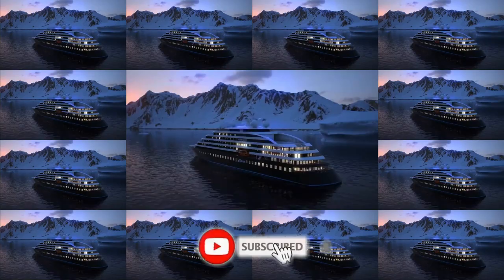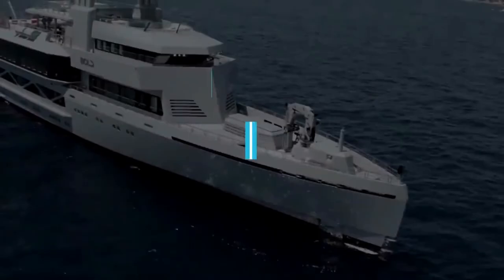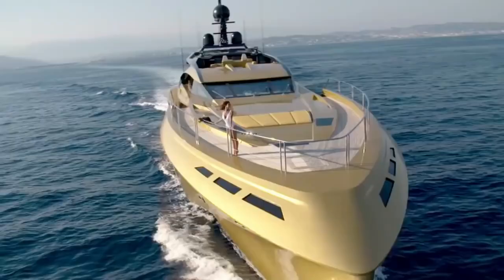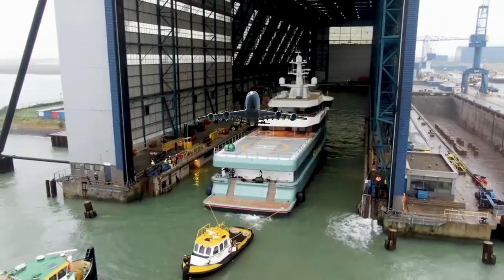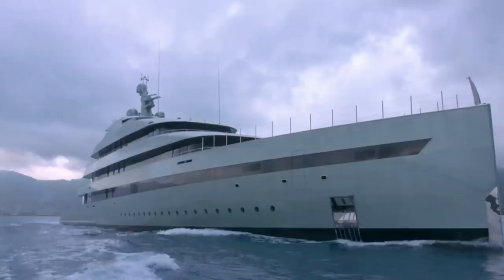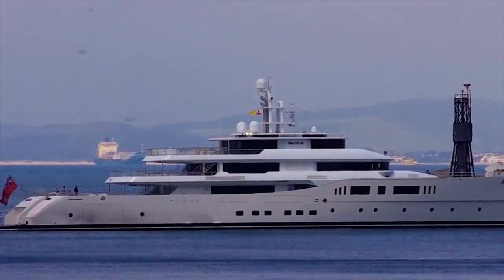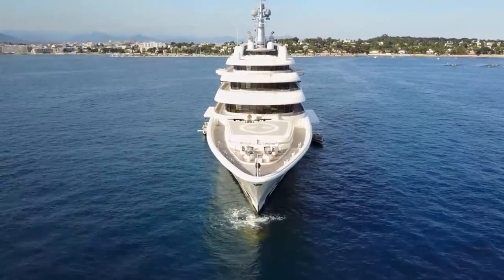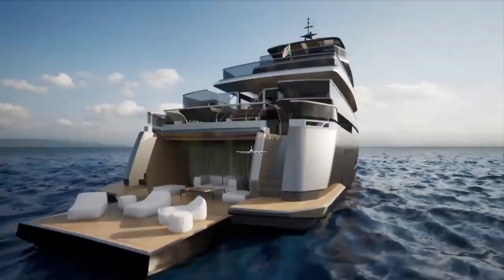The most YACHTS in the World By: Rens VillaMiano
A luxury superyacht is so much more than an extravagant mode of transportation in the world, they are a symbol of wealth, status, and power.

Offering timeless design, meticulous engineering, and features that you simply will not believe. We’re talking fully kitted spas, multiple helipads, and even submarines.

In today's video, we are looking at the most  Yachts in the world.
here we are:

1.Trimaran Adastra
2. Silveryachts Bold
3. Khalilah
4. DAMEN SeaXplorer
5. Tûranor PlanetSolar
6. Savannah
7.Kismet
8. Nautilus (Grace E)
9. Eclipse
10. B.YOND 37